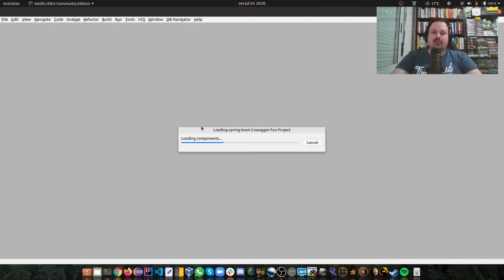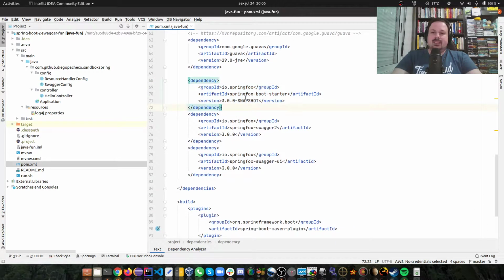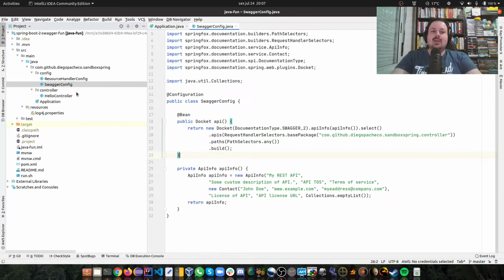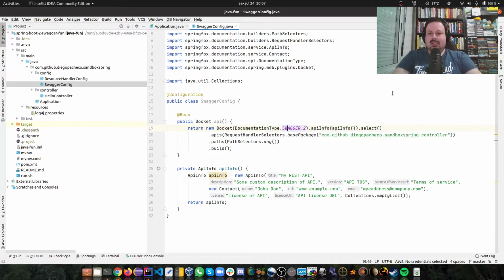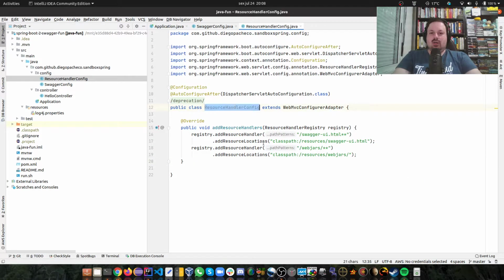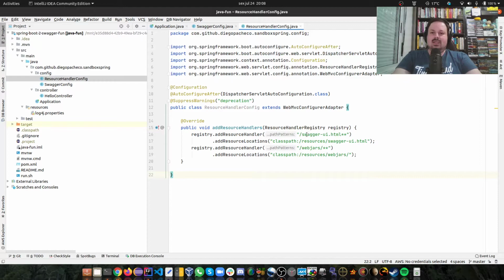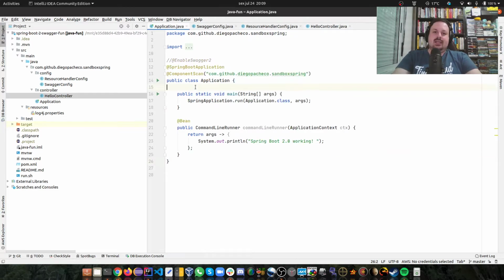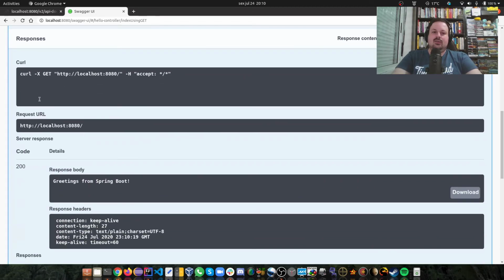Swagger Spring Boot 2